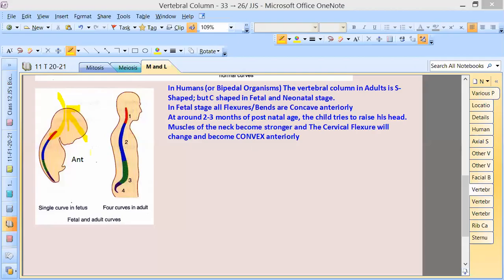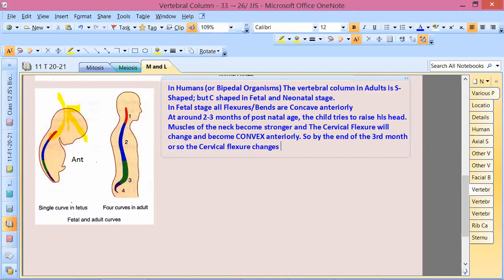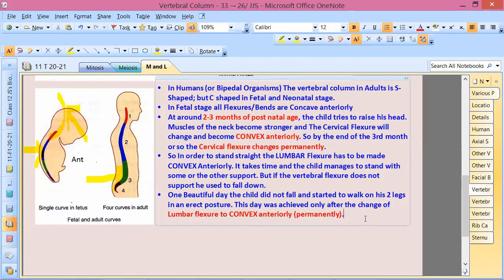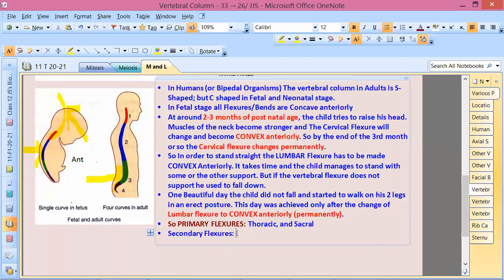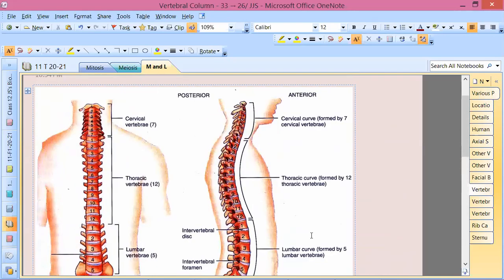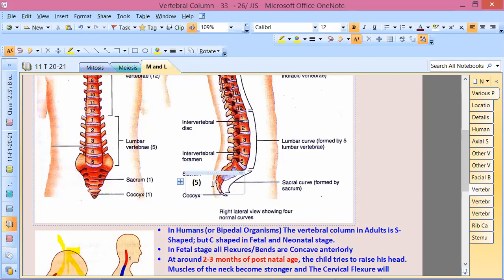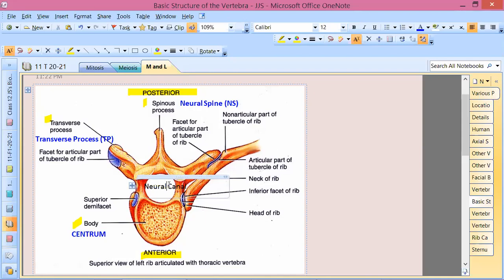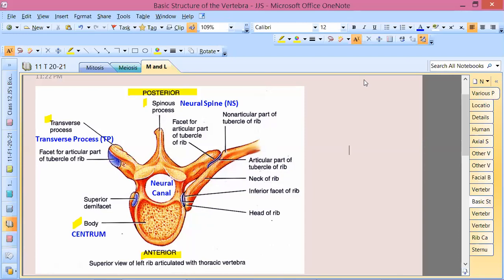Bones-5/Locomotion by JJS Sir for Class-11, KVPY, NEET, OLYMPIADS (NSEB-INBO-IBO)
The main highlight of this class is that the PACE is CLASS PACE, so it gives a feeling that you are in YOUR CLASS ROOM

You can also SHARE the video in your group so that many students are benefited in this TOUGH CORONA TIMES. Also give requests for other chapters or topics you want to study from me in the comment box.
Please Revisit at will and Enrich your Biology.
In Comment Section you can ask your doubts and also any topic you want me to Load